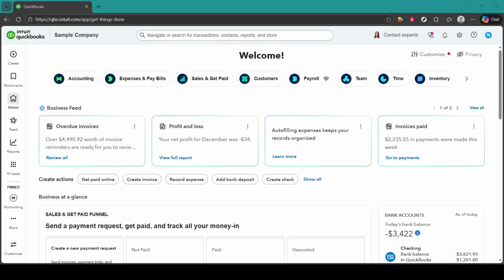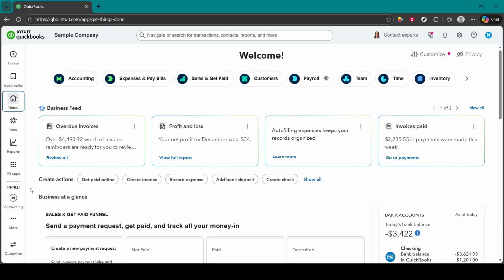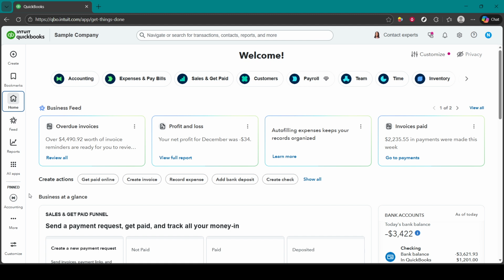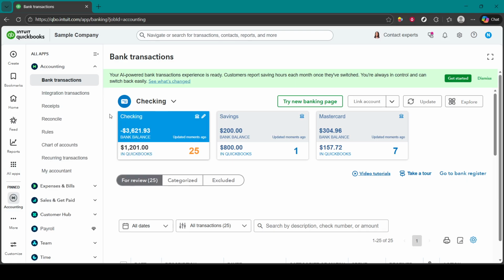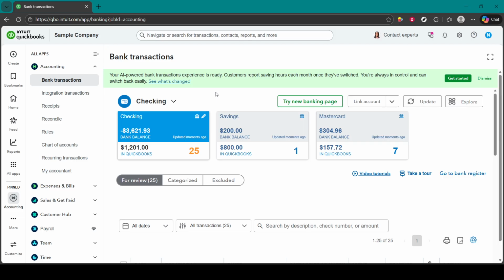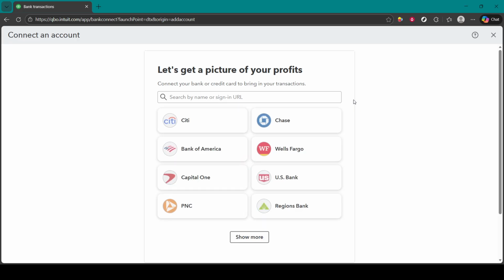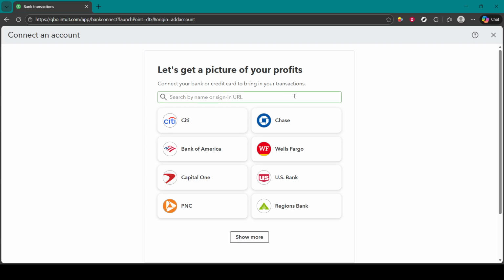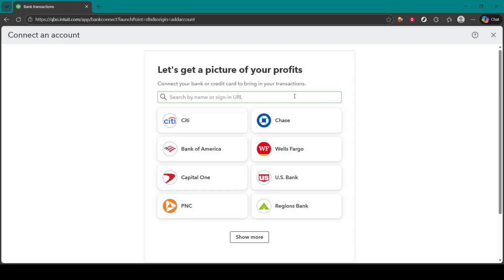How To Link Or Connect Credit Card Account To QuickBooks Online (Easiest Way)(2026 Guide)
Automate your expense tracking by linking your business credit card directly To your accounting software. In this 2026 updated tutorial, I show you the most efficient way To connect a credit card account To QuickBooks Online. By setting up a live bank feed, your transactions will flow into QuickBooks automatically, allowing you To categorize expenses and reconcile your accounts with just a few clicks.

We explore the modern 2026 "Banking" and "Transactions" dashboard, guiding you through the secure authorization process with your financial institution. Whether you use a major bank or a specialized business card provider, this guide ensures your connection is set up correctly from the start To avoid duplicate entries or sync errors. This professional workflow is designed To help small business owners and bookkeepers save hours on manual data entry and maintain real-time visibility into their company's spending.